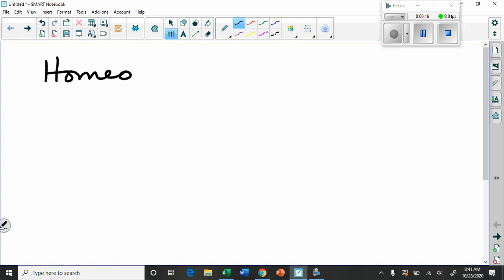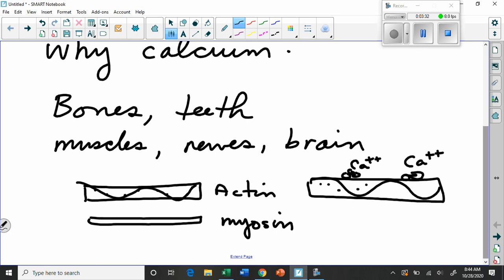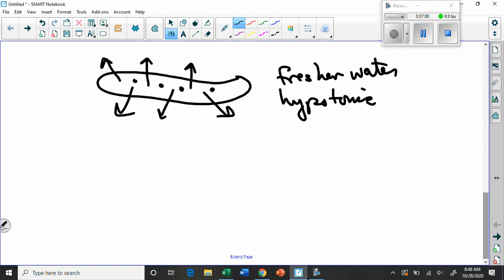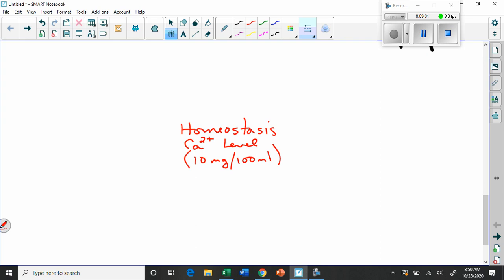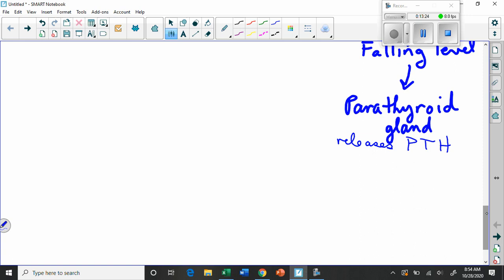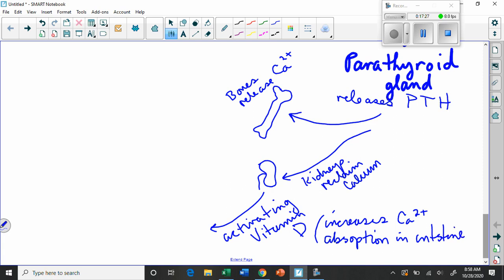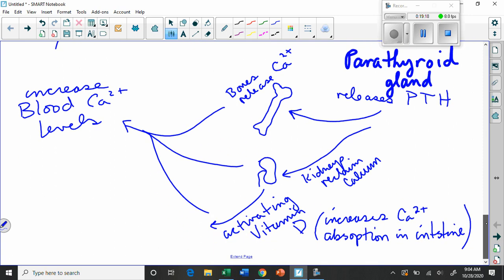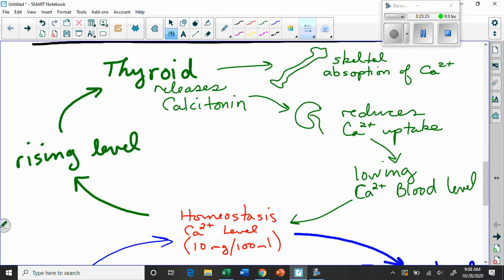Regulating Blood Calcium Level